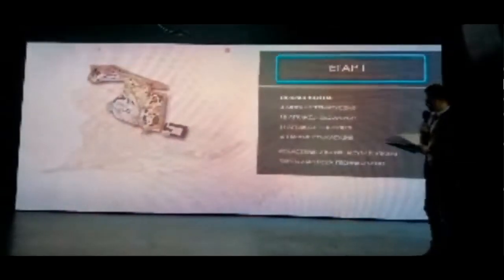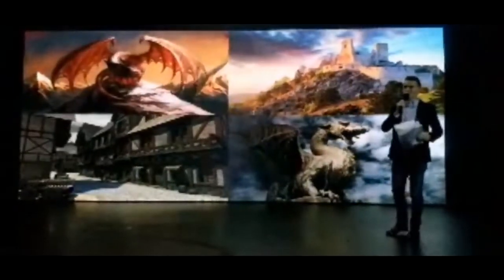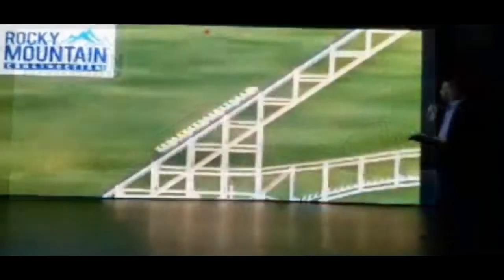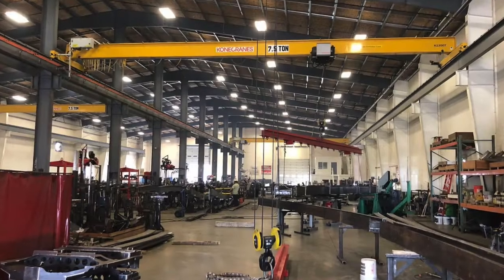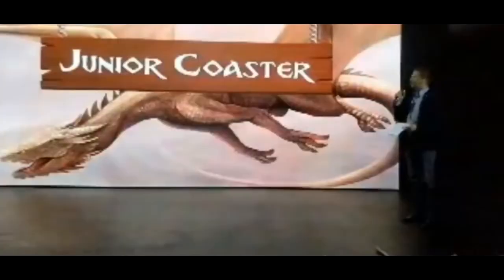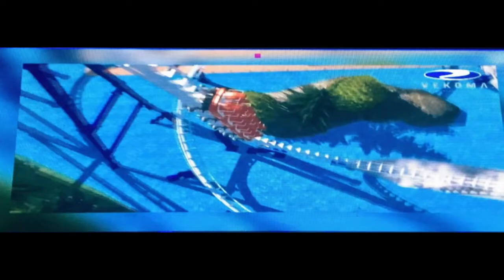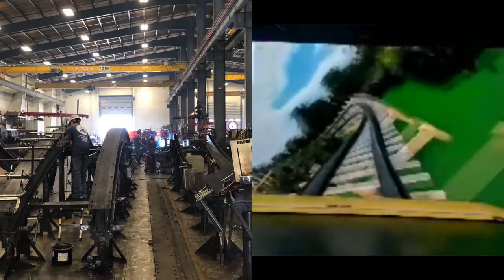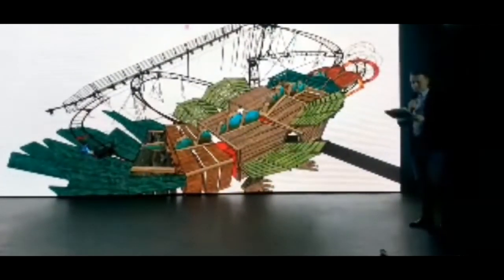Energylandia 2020 Expansion Analysis: RMC Hybrid + Family Coaster + Expansion REVEALED!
Well, that happened.

Splinter is the 2020 Rocky Mountain Construction coaster coming to this Polish Park in the near future. But that's not all -- we'll also be seeing a new themed expansion with restaurants, activities for the family, and other attractions.